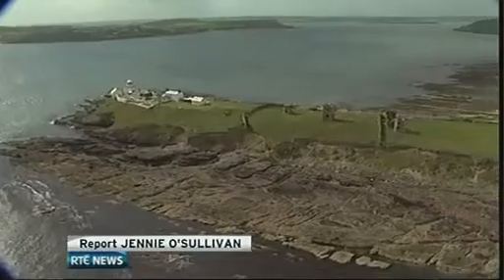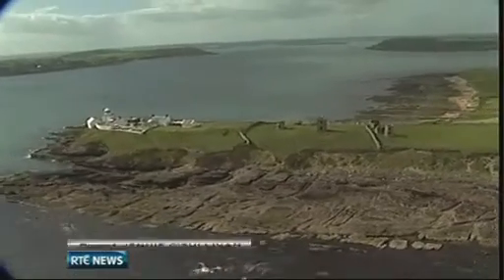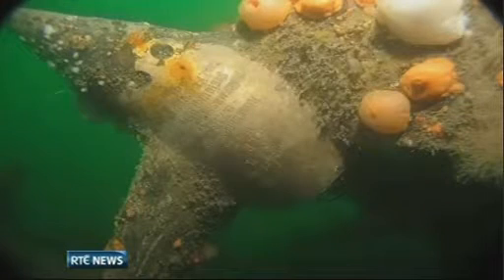RTE New 24/01/11 - Cork divers discover WWI U-boat